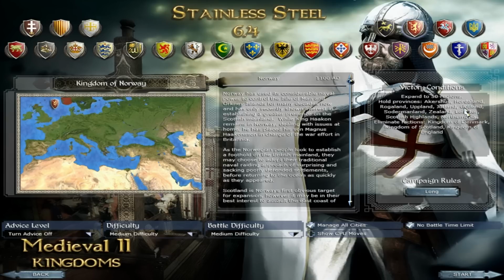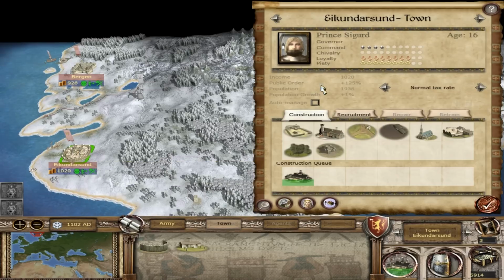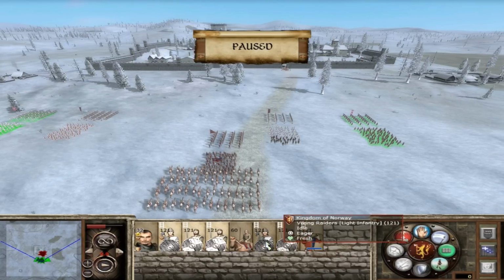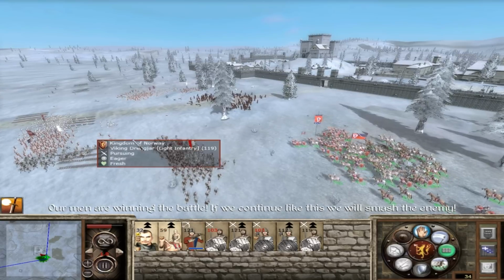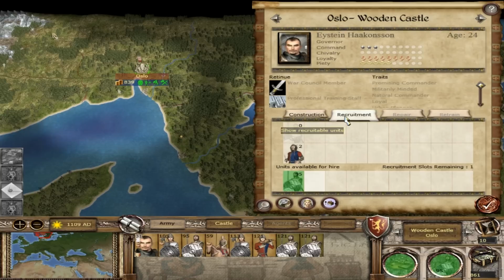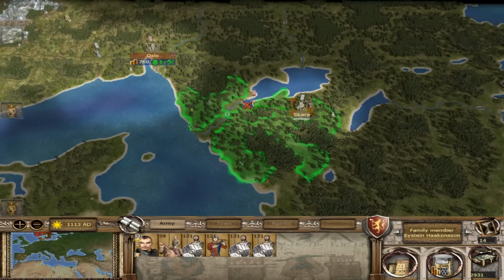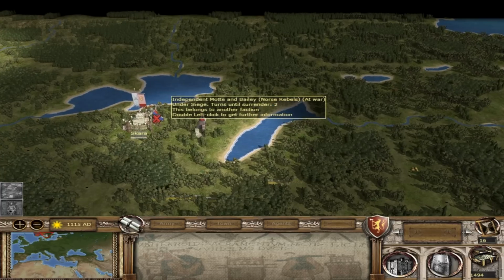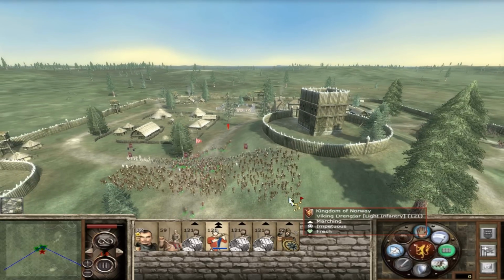Stainless Steel Strategy and Tactics: Episode 1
The first episode of my new series in which I'm going to play the Stainless Steel campaign and I'm going to talk about my strategy and tactics.